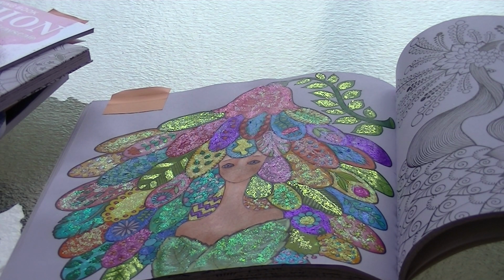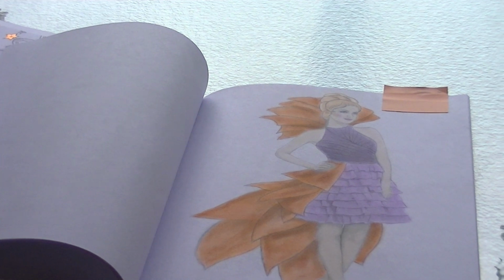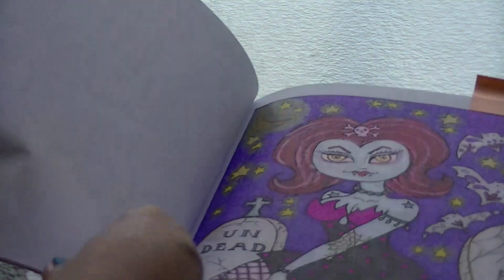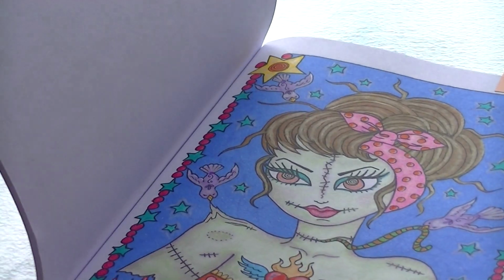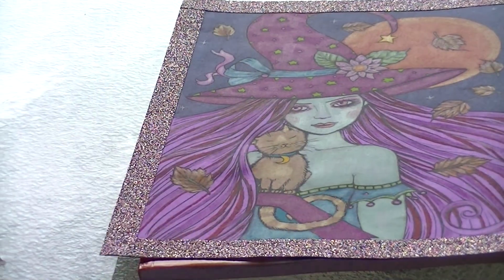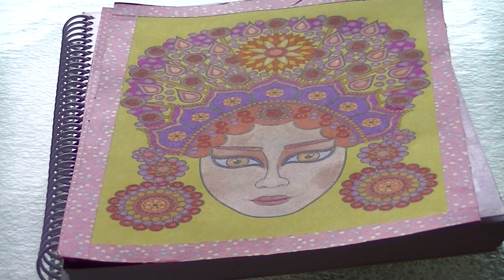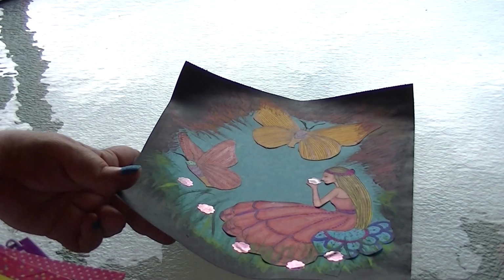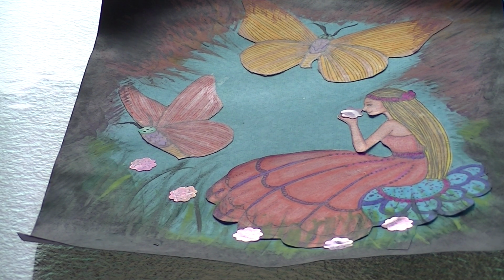Adult Coloring Completed Pages From May & June!